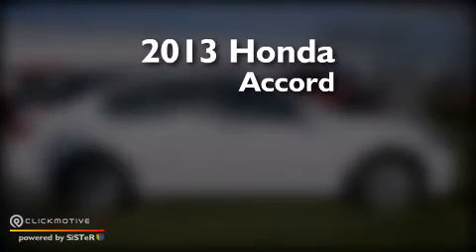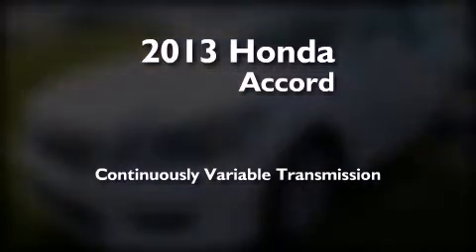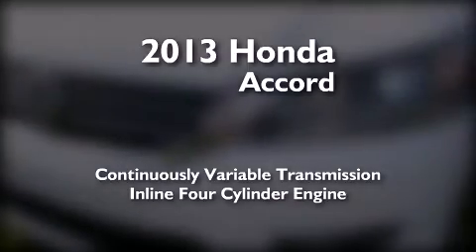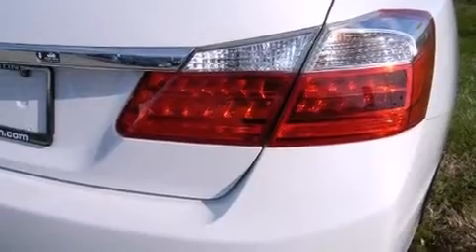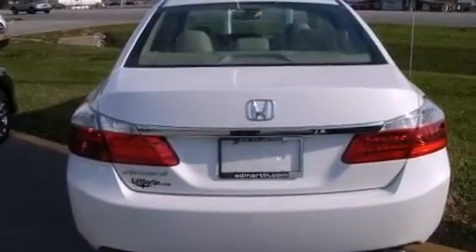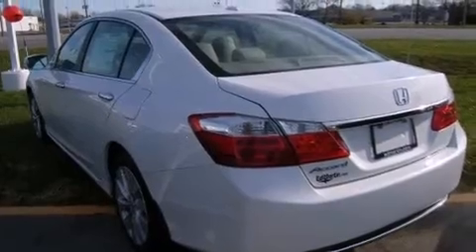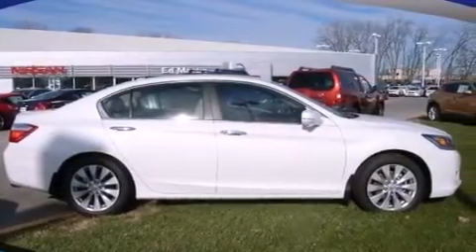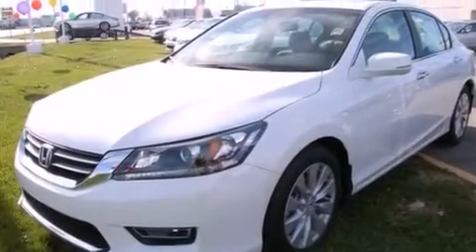2013 Honda Accord Sdn Indianapolis IN 46219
We've been honored to serve the Indianapolis IN area , we promise that your experience at our dealership will exceed your expectations ! Year : 2013 Make : Honda Model : Accord Sdn Engine : Gas I4 2.4L/144 Trans . : Variable Exterior : White Orchid Pearl Miles : 10 Interior : Ivory Stock : 2AC2303 Ed Martin Honda 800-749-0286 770 North Shadeland Avenue Indianapolis , IN 46219